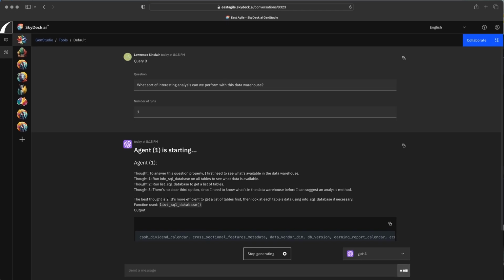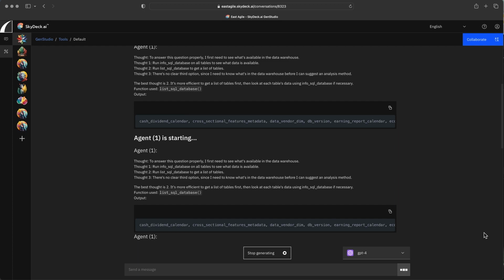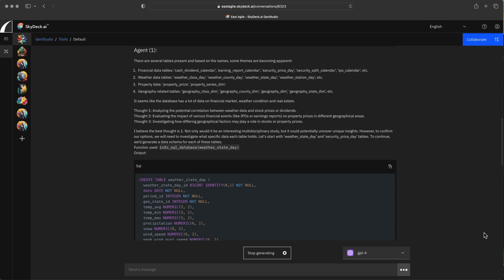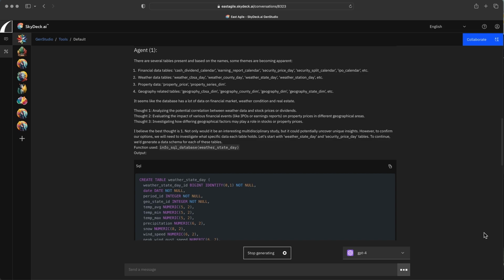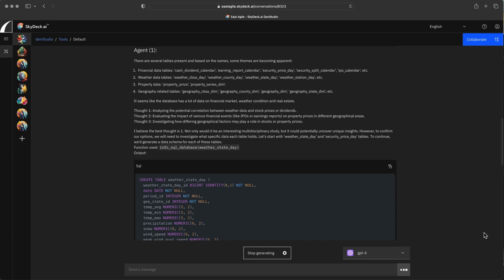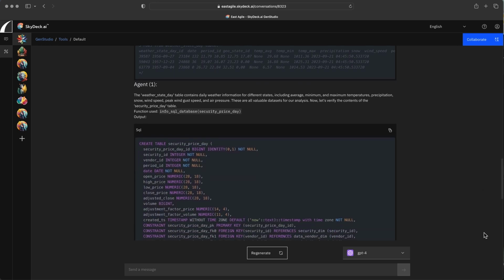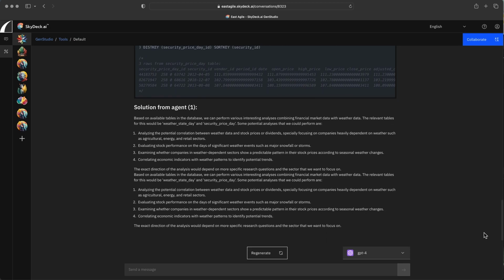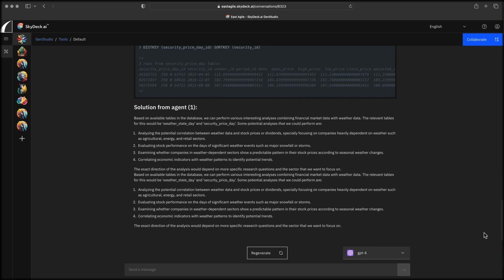Datawarehouse Analysis with the SkyDeck.ai Data Analyst Agent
The rapidly evolving data analyst ("Query B") agent in SkyDeck.ai is able to look at a novel data warehouse or database, understand its contents and structure, and use that to answer open ended questions with even subjective answers.  That, in addition to being able to do conventional analysis that results in SQL generation and a table response.  This is a great example of cutting edge generative AI agents.